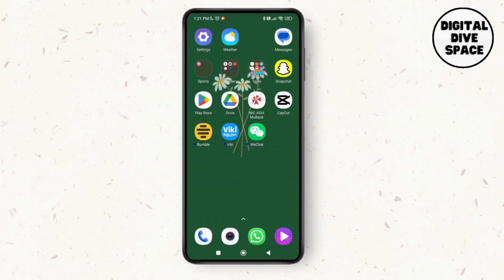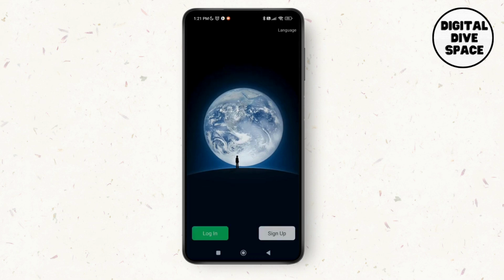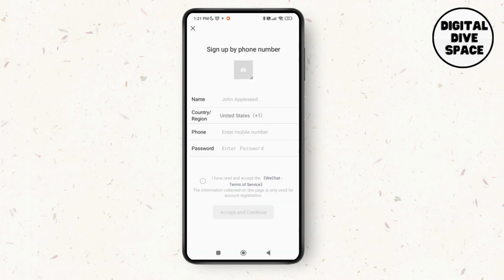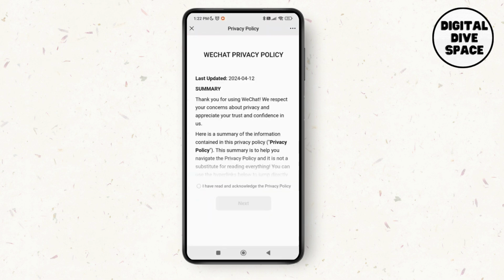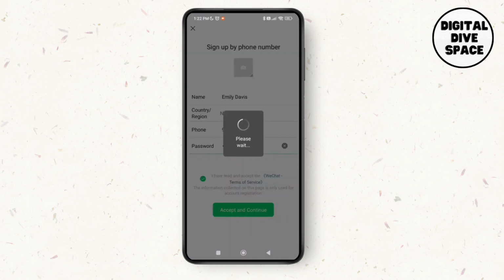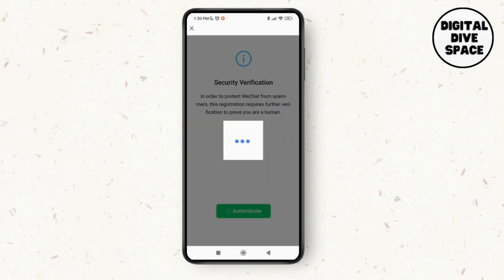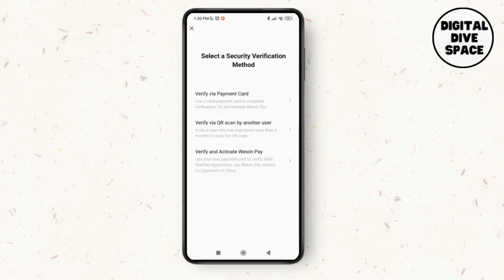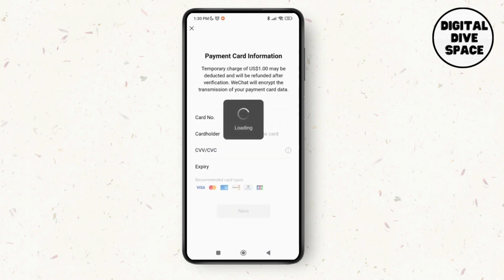How to Create WeChat Account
Welcome to our step-by-step guide on "How to Create WeChat Account"! If you're looking to join WeChat, one of the most popular messaging apps globally, this video is perfect for you. We'll walk you through the entire process of setting up your account, from downloading the app to verifying your phone number and completing your profile. Whether you're new to WeChat or just having trouble with the registration process, these simple instructions will help you get started.

In this video, you'll learn:

How to download and install WeChat
How to create a new WeChat account
How to verify your phone number on WeChat
How to set up your WeChat profile
How to troubleshoot common registration issues